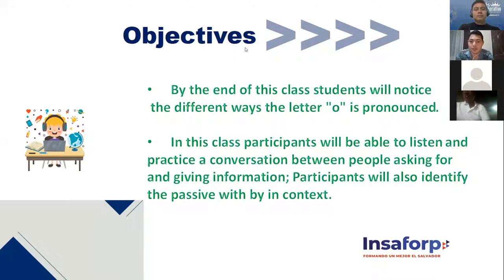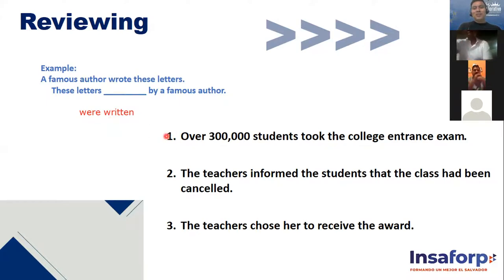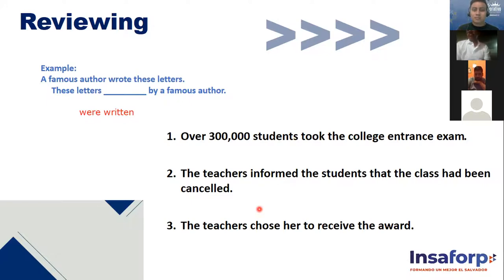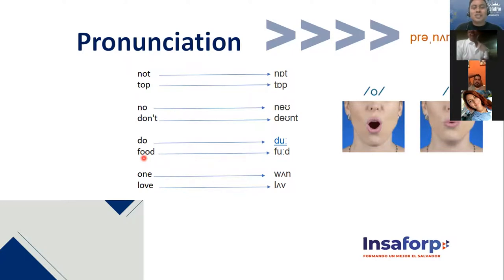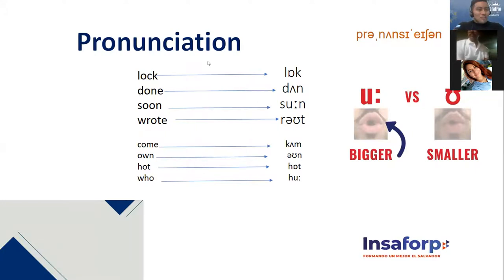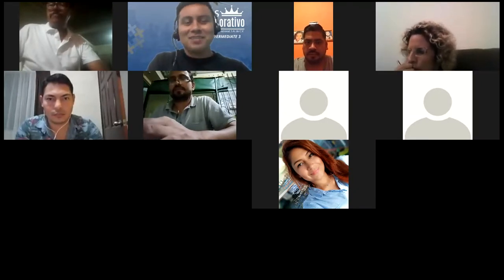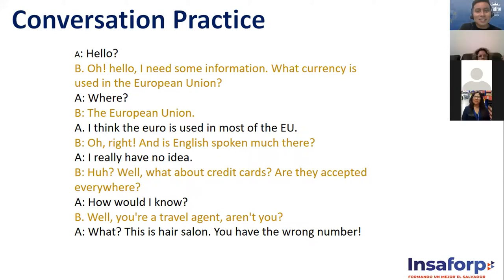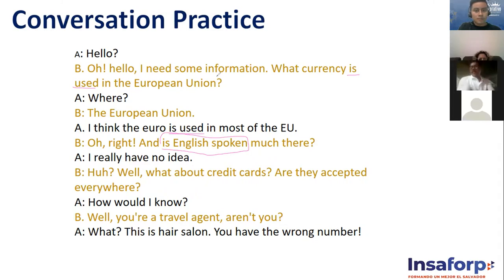Ingles Corporativo-Pronuncing vowel "o"/Present Passive voice (Session 2)